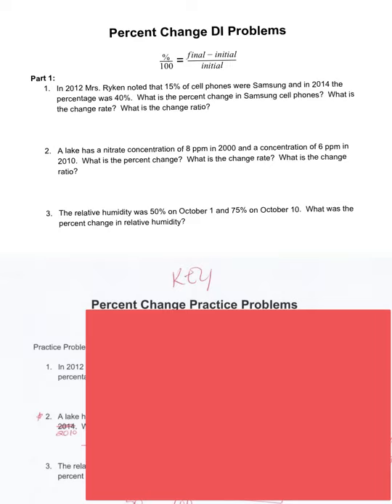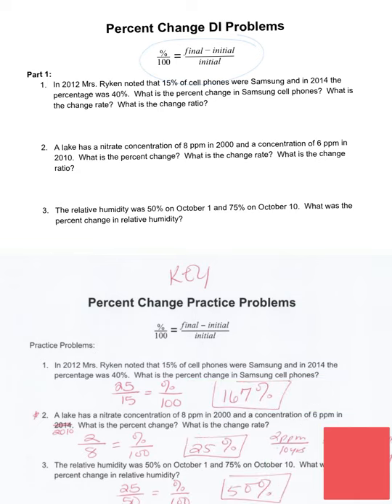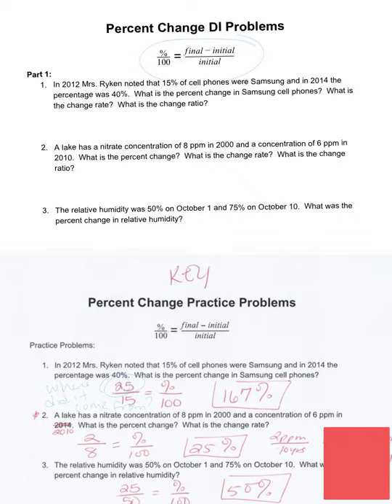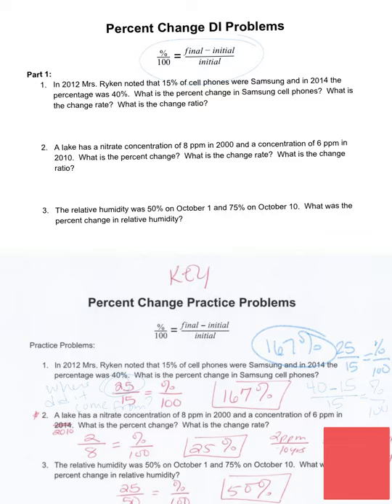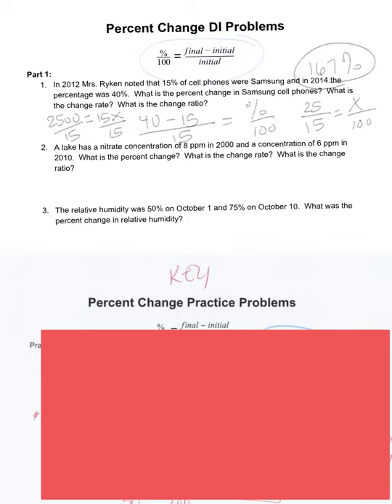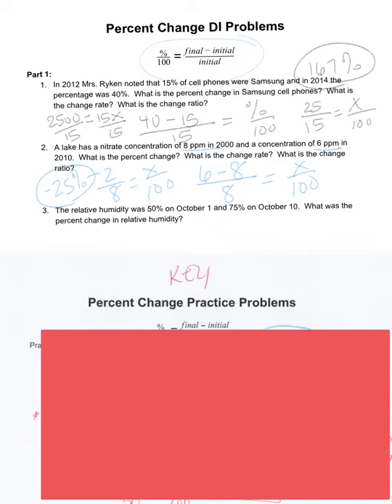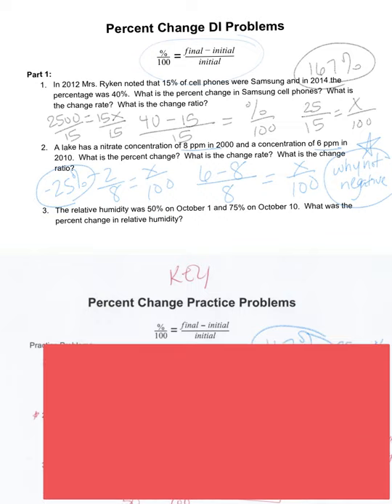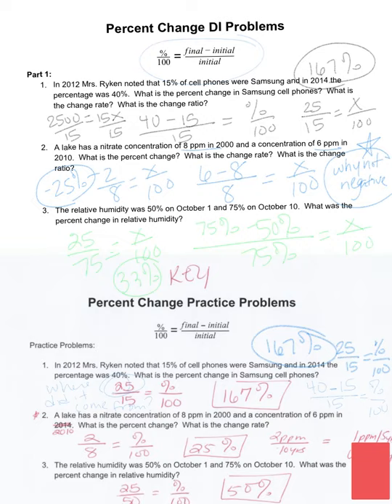learn from an answer key